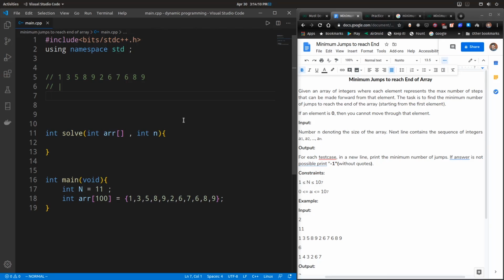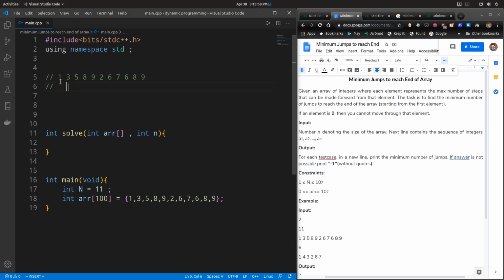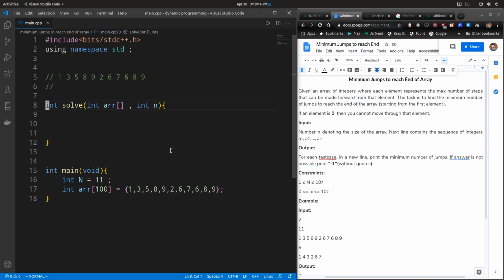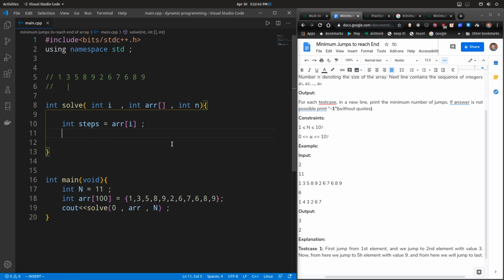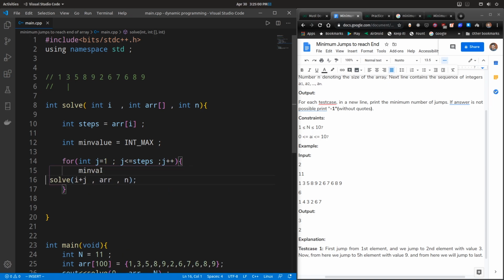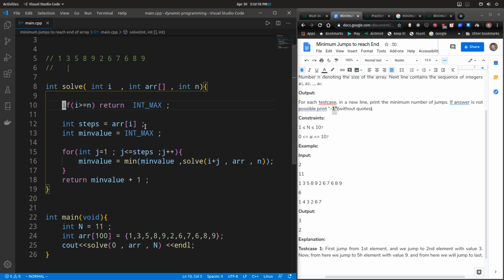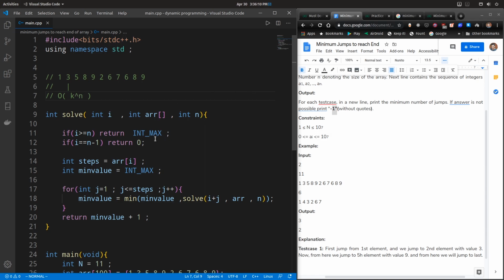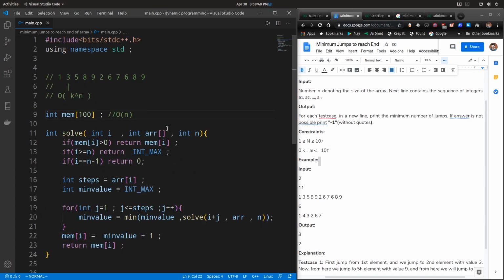Minimum Jumps To End of Array | Brute Force and Top Down approach | Dynamic Programming